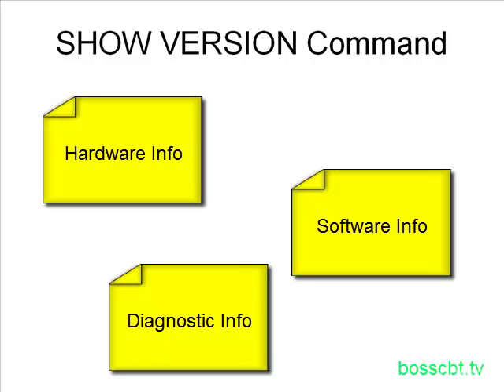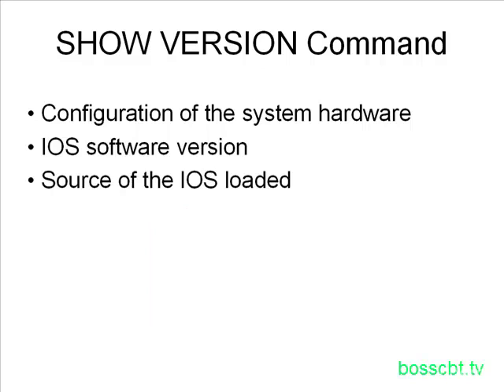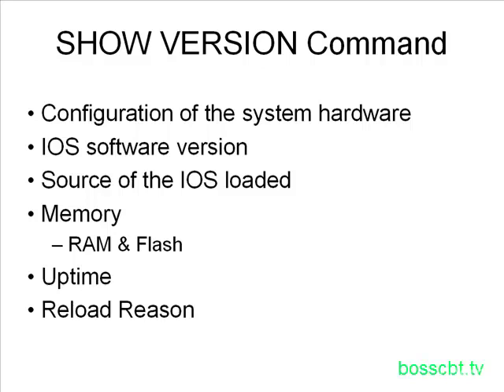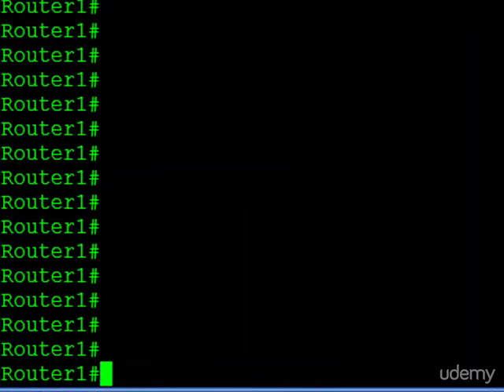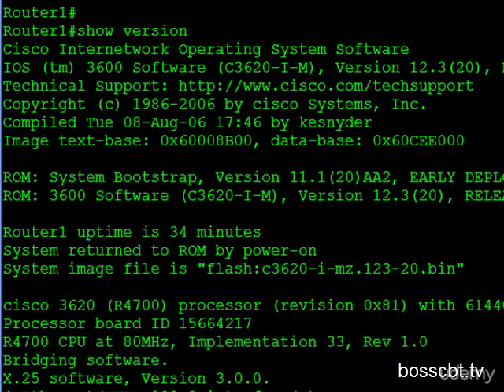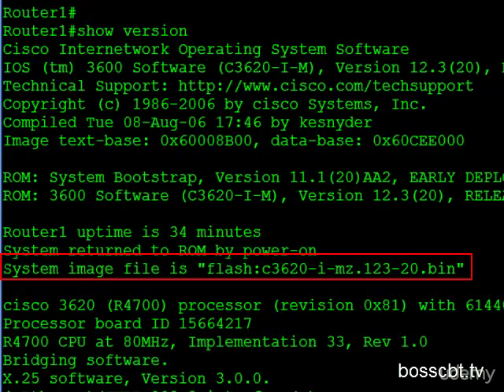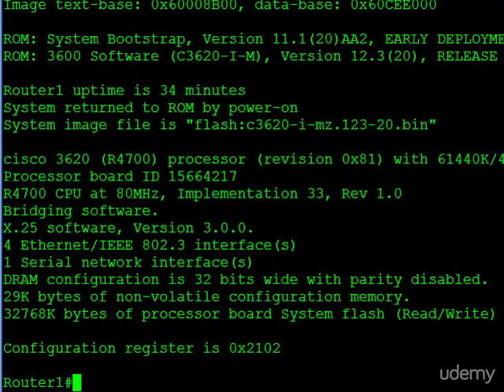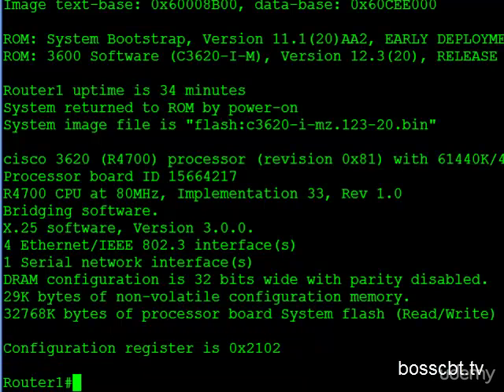11. SHOW VERSION Command